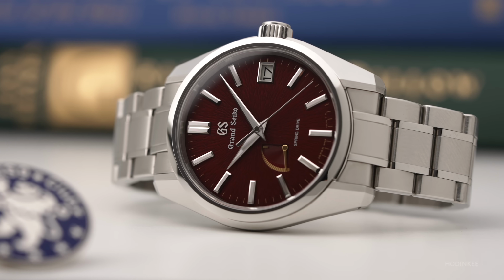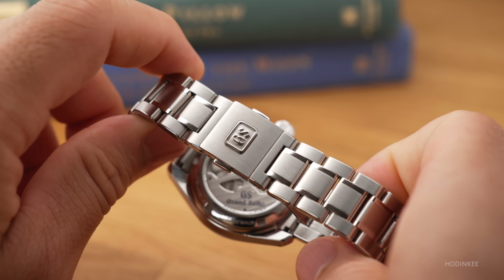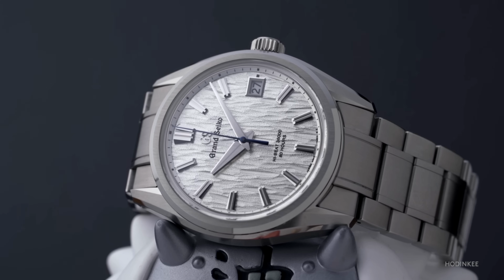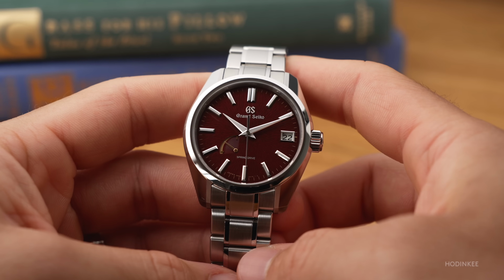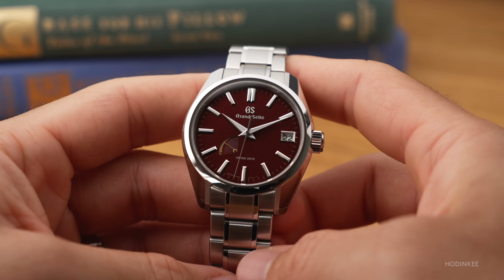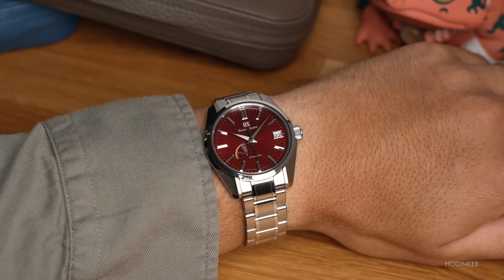The Grand Seiko SBGA493 "Katana" | Hands-On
If intricately finished, nature-inspired dials are your thing then it's a given that you're into Grand Seiko. Now, if you also so happen to be into katanas (or Japanese swords) then you're in for a double treat because the good folks over in Japan recently released a trio of U.S. exclusive watches that I think you might like.